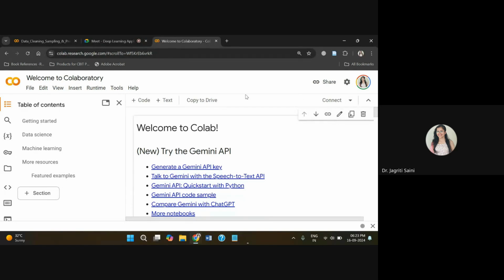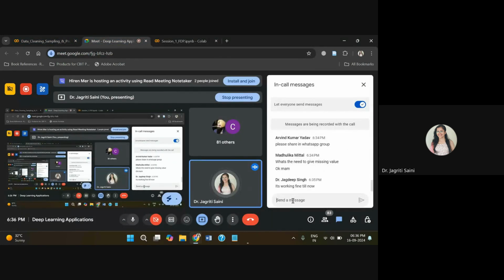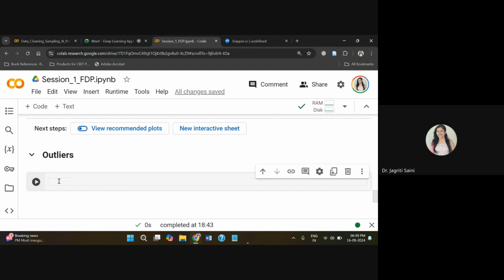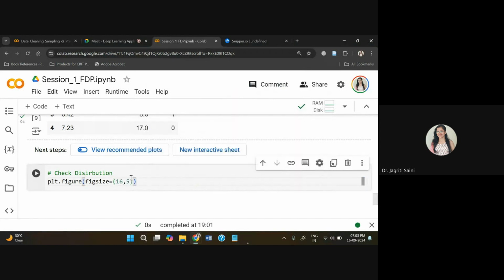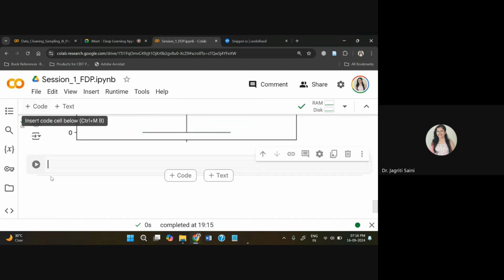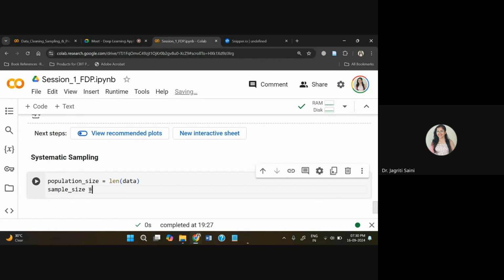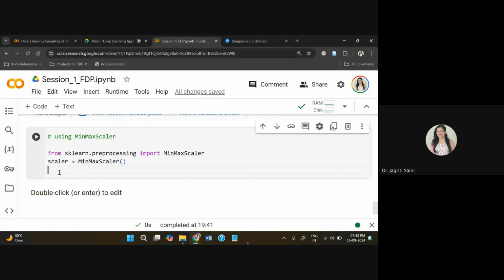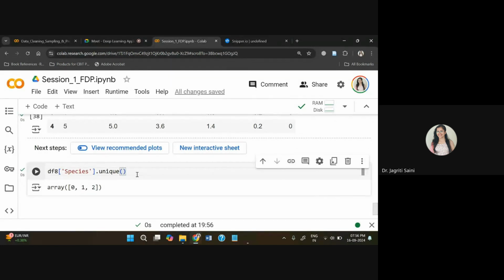Master Data Preprocessing & Sampling Techniques: Your Guide to Clean Data!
Join Dr. Jagriti Saini from Eternal RESTEM Chandigarh as she introduces essential data preprocessing techniques to streamline your data analysis. This session covers data cleaning, sampling methods, and foundational steps in transforming raw data into meaningful insights. Ideal for data enthusiasts and beginners in data science, Dr. Saini’s insights help you understand and implement effective data handling practices, ensuring your data is ready for any analysis or machine learning project. Get ready to elevate your data skills with expert guidance and hands-on examples.